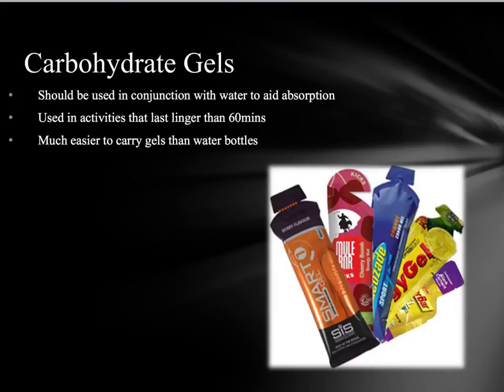VCE PE: Performance enhancing from a dietary perspective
A summary video for VCE PE: Performance enhancing from a dietary perspective